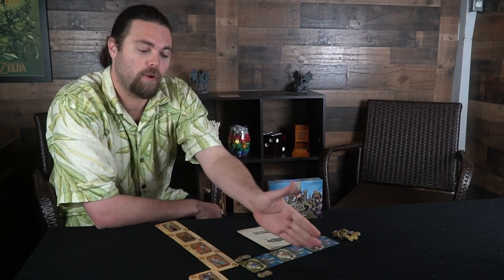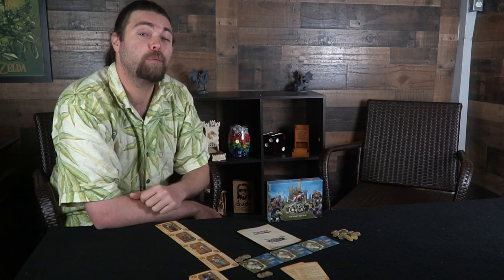Crimson Company - Card Game Review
Crimson Company Review by Unfiltered Gamer